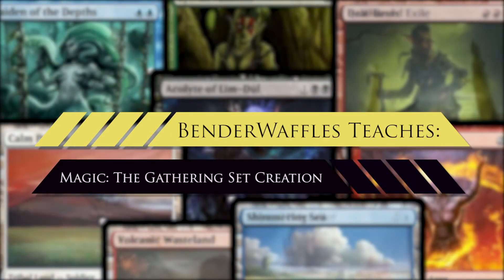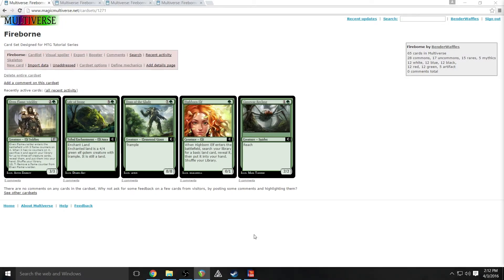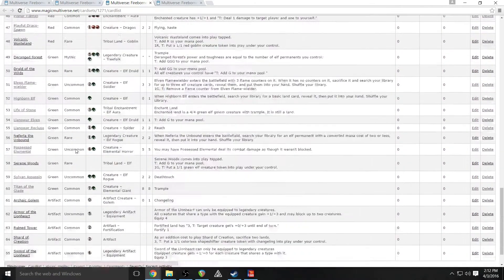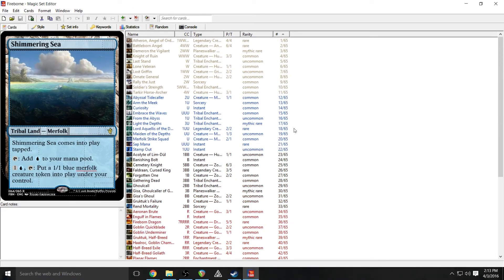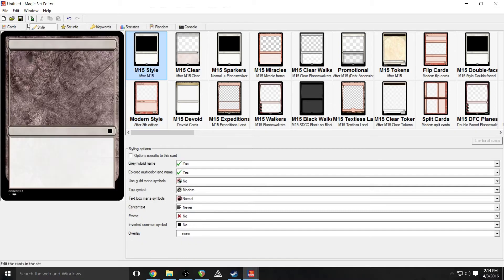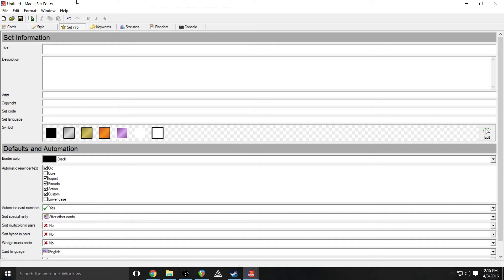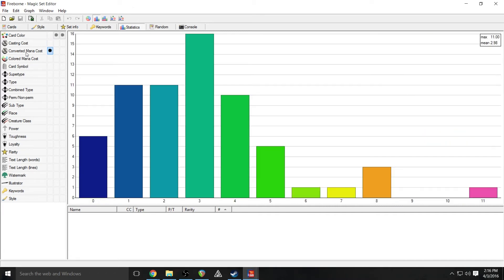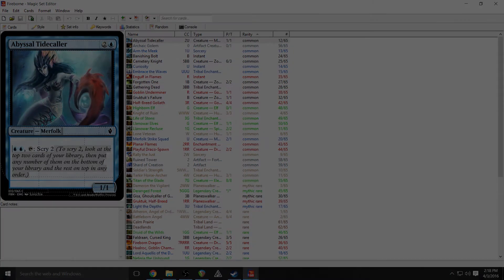BenderWaffles Teaches: Magic: The Gathering Set Creation #1 - Program Overview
Wanna learn how to make a Magic: The Gathering set of your very own? In this episode, BenderWaffles covers the basics of the two tools that he will use throughout the series. (Most ideas also apply to any MTG card creation programs and tools.)